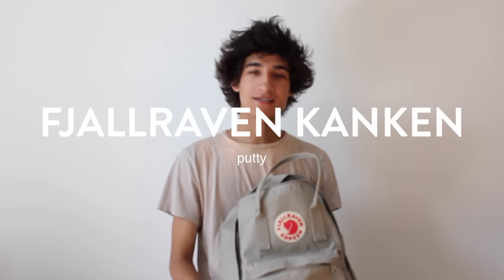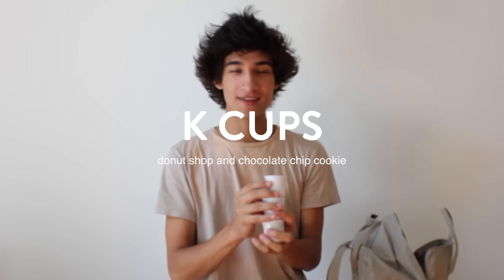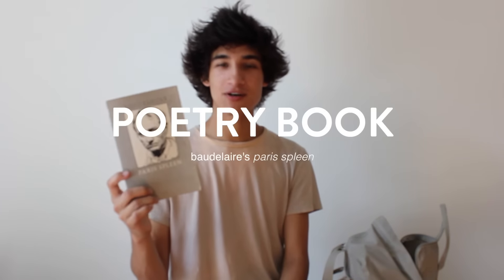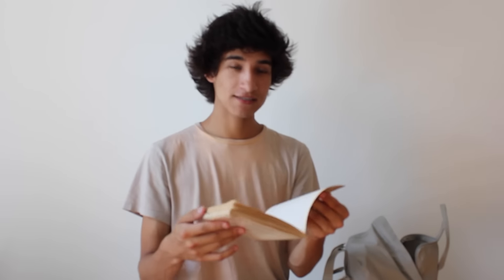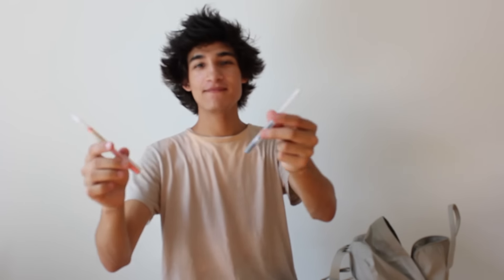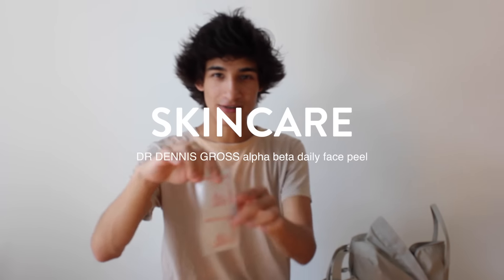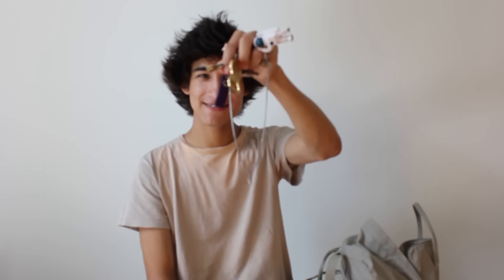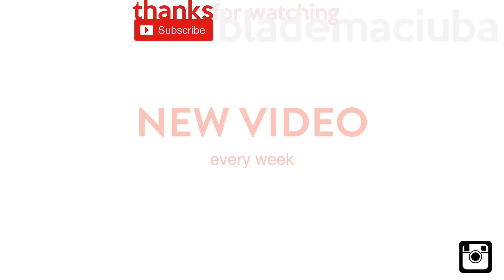TAG⠀What's In My Backpack FJALLRAVEN KANKEN 2016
a somewhat itemized list ~
fjallraven kanken backpack in putty
s'well 17 inch water bottle
canon 70d 20.2
keurig k cups, chocolate chip cookie & donut shop
external harddrive
blackwing pencils + palomino pencil sharpener
iphone 6S plus
school supplies: fabercastell pencil case, kneaded erasers
moleskine planner
round frame rayban sunglasses
sony rx100 III + zeiss lens cleaning wipes
muji pens, cross vintage sterling silver pencil
dr dennis gross alpha beta daily face peel extra strength
starbucks gift cards
minimal etsy phone case
daniel wellington dapper watch